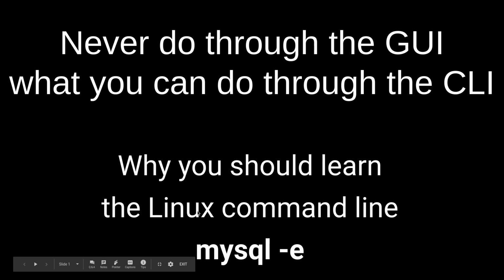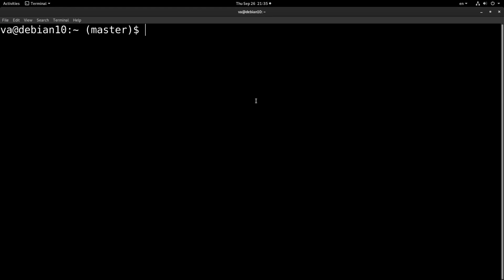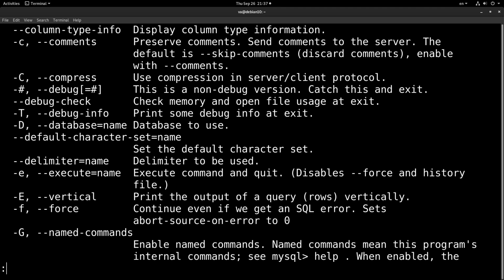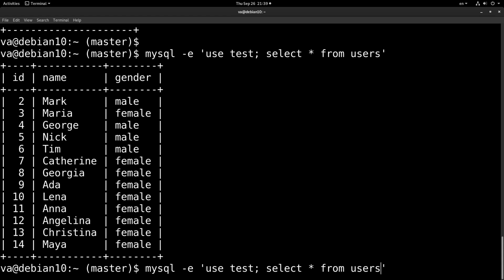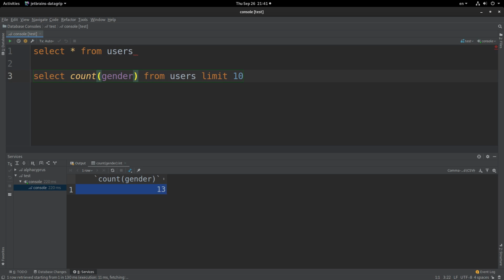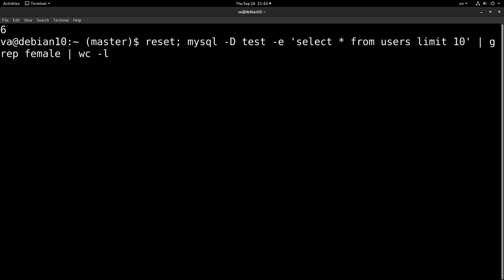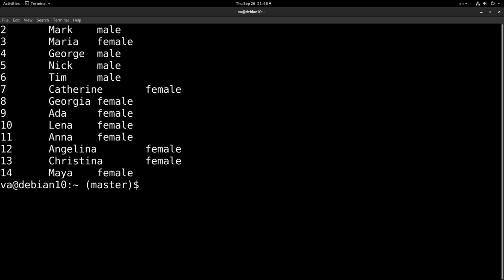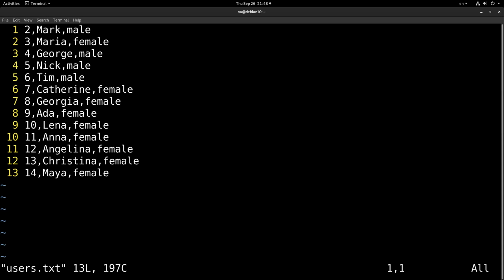Why you should learn the Linux command line: mysql -e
In this video I am showing how we can use the MySQL client from the command line, do communicate with our database server. Moreover, we will see useful potential that the combination of the MySQL client and the command line can provide us.